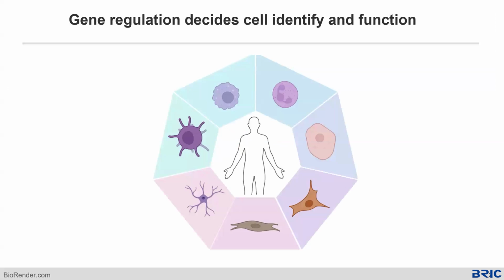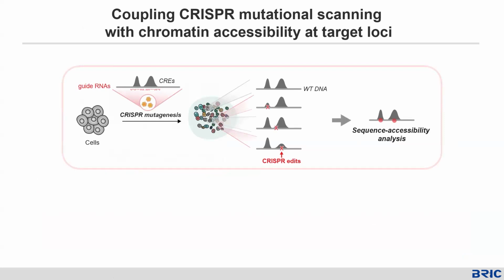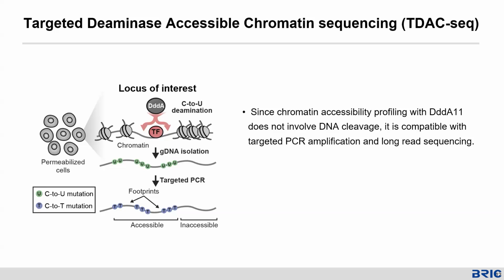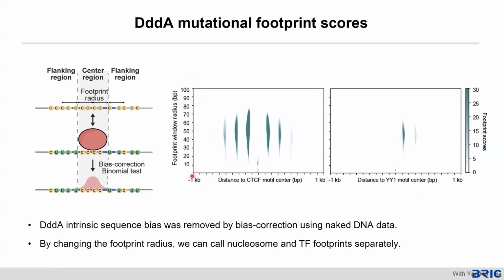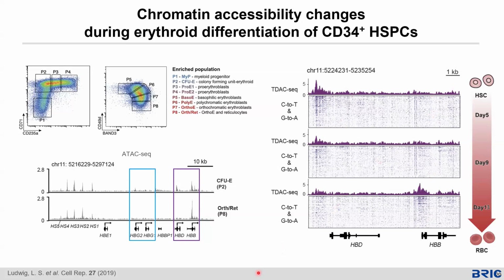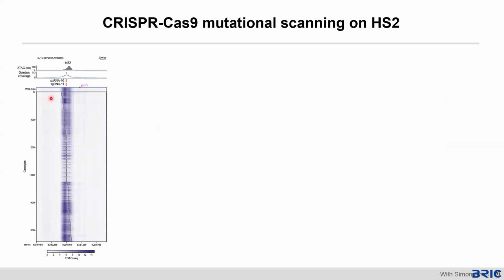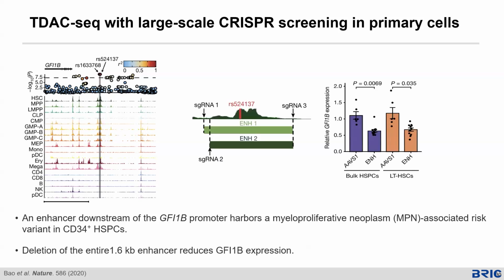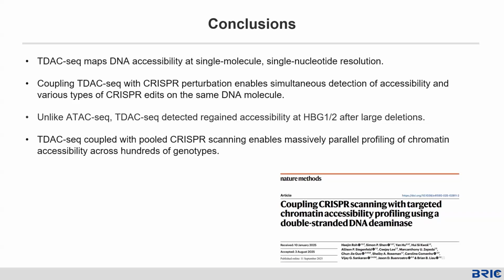이중가닥 DNA deaminase 를 활용한 표적 chromatin accessibility 분석과 CRISPR scanning과의 결합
개최일 : 2025년 11월 03일 (월) 오전 11시
종류 : 학술웨비나
연사 : 노희진(Harvard University)
BRIC Webinar : 유전체 편집은 cis-regulatory elements의 서열-기능 분석을 가능하게 하지만, 기존의 long-read sequencing 기반 방법으로는 단일 염색질 가닥에서 유전체 변형과 chromatin accessibility를 직접 연결하기 어려웠다. 더보기

Chromatin accessibility#double stranded DNA cytidine deaminase#CRISPR mutational scanning